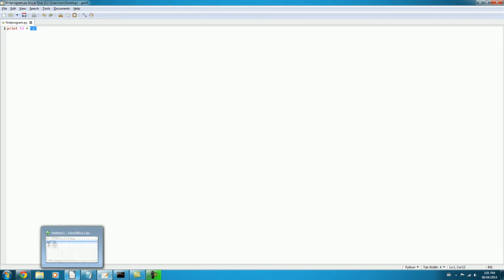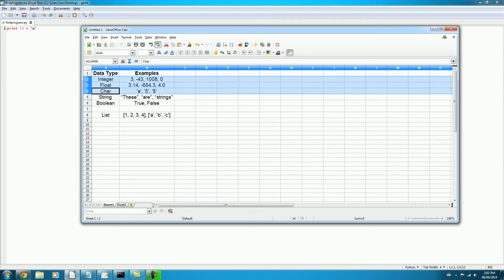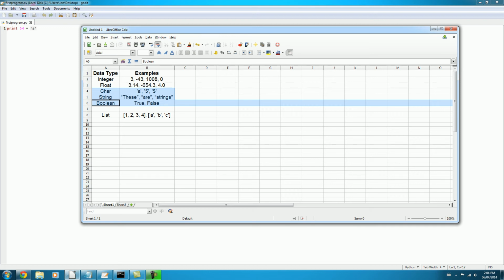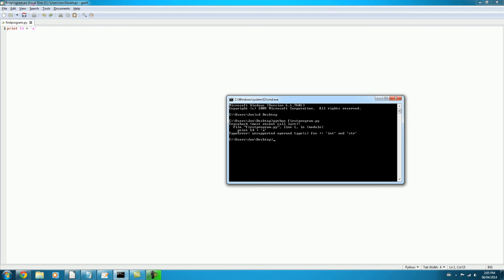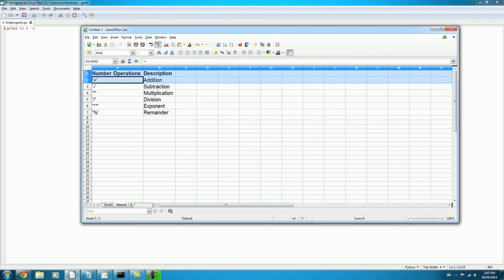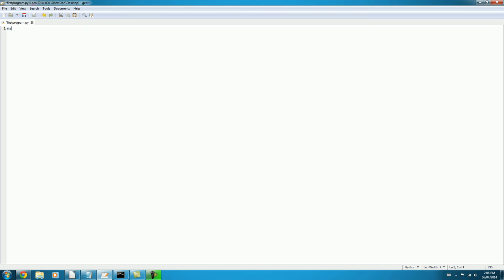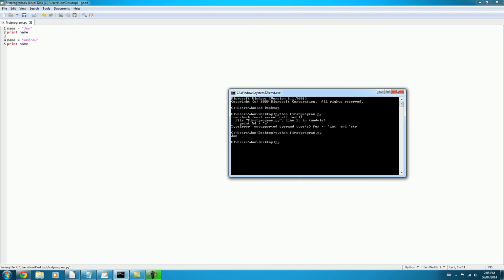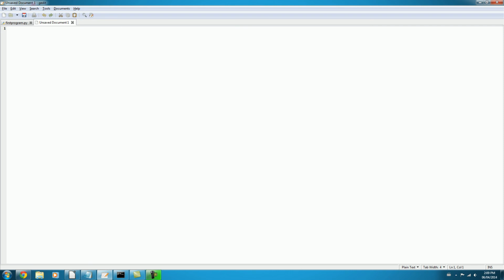Learn to Program: Lesson 3 - Introduction to data types and variables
Learn to Program is a video series aimed at teaching newcomers basic programming concepts.